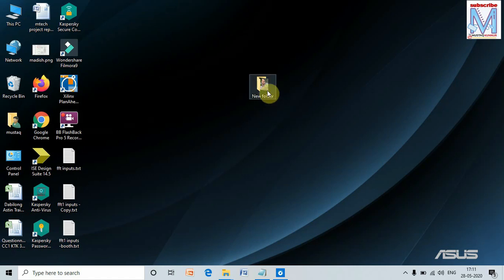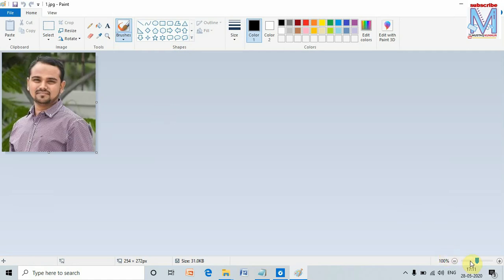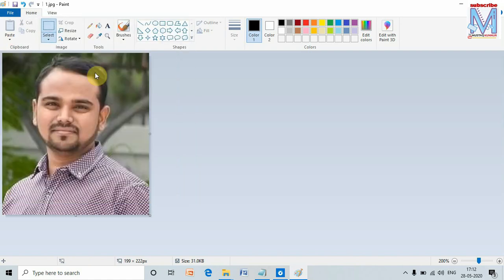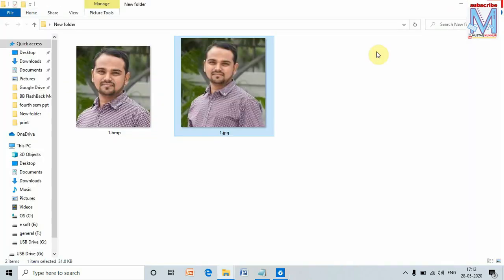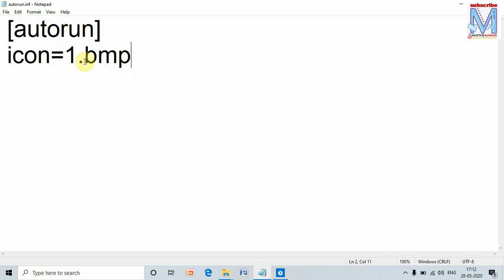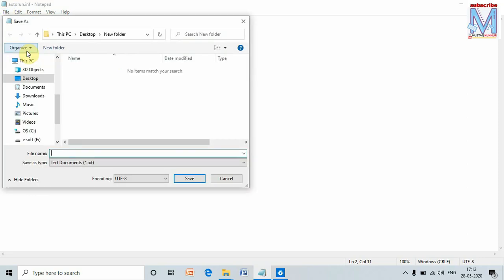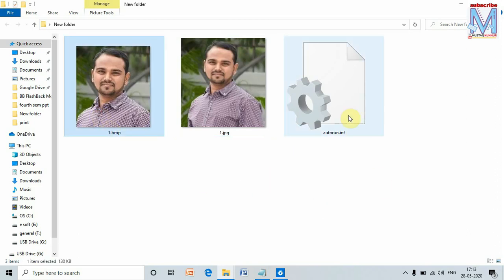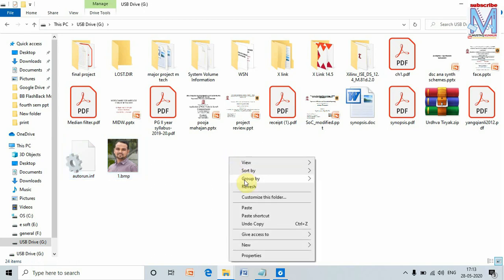how to set photo on pendrive|How to Change Drive icon of Pendrive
how to change drive icon of pendrive ,memory card storage drive ,or partiton drive icon , you can change any removable drive icon , How to Change the Icon and Name of a USB Flash Drive , you can change drive icon of memory card sd card

2 What does what in your computer? Computer parts Explained?
3 Types of Operating System (Batch, Distributed, Time Sharing, Real Time) Computer Awareness
4 Types of Computers - Super Computers to Wearables!!!
7 MS Word Insert Menu | How to Insert Table | Complete Design & Layout Tab of table in detail
8 Microsoft Word 2007 & 2010 - Home Menu | complete | Home Tab | Video | Lecture |home tab in ms word
9 Install a Printer using Windows 10|How to Install a Printer Without The CD/DVD Driver
14 how to set photo on pendrive|How to Change Drive icon of Pendrive
19 How to create New Folder in Windows 10 on Desktop (Rename, Delete,search)
21 How To Create Gmail Account 2020|How to Create a Gmail Email Account without mobile number
23 Google Files - How to use Google Files - Google Files Tips and Tricks 2020|alternative of share it
24 Computer Ports and Connectors on Front and Back side of CPU Uses and Functions